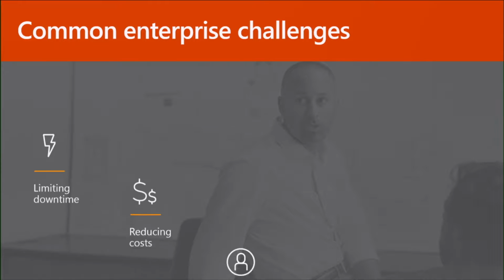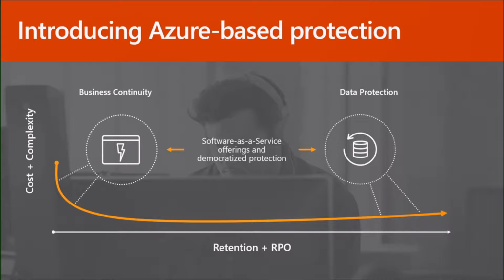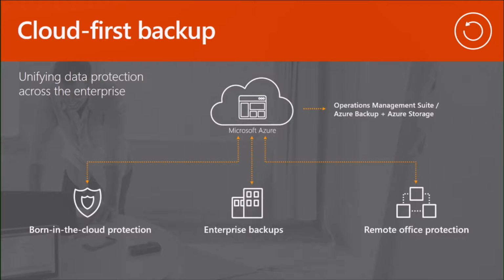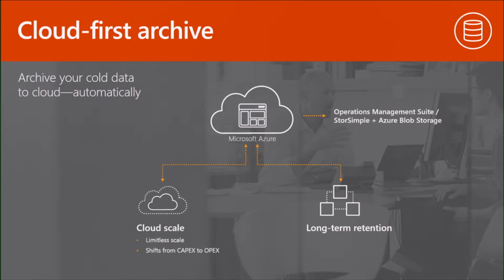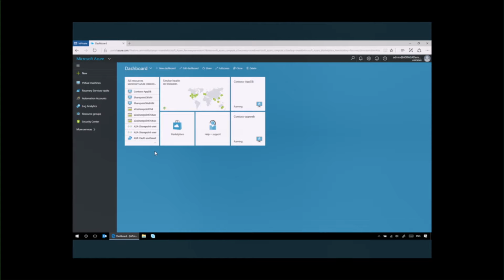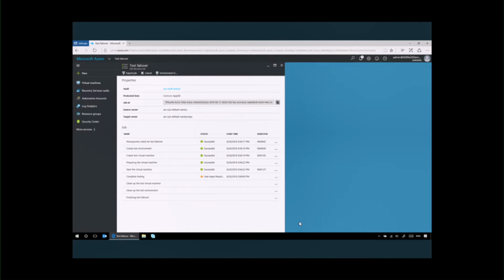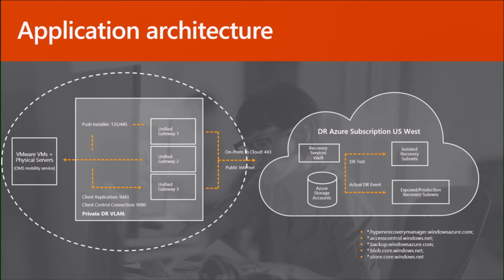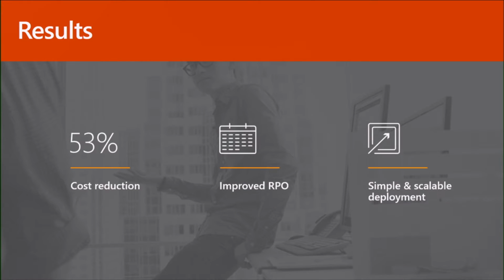Microsoft Ignite 2016 Protect your data with a modern backup, archive and disaster recovery solution